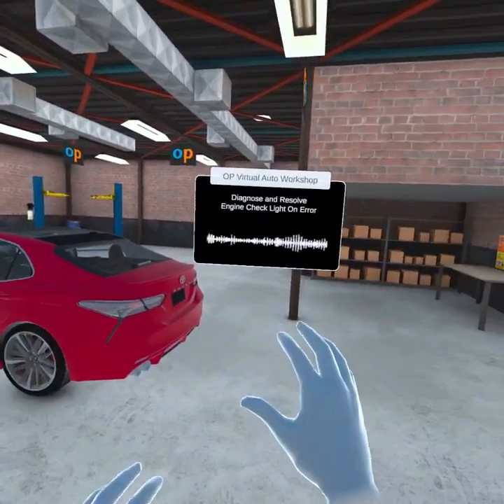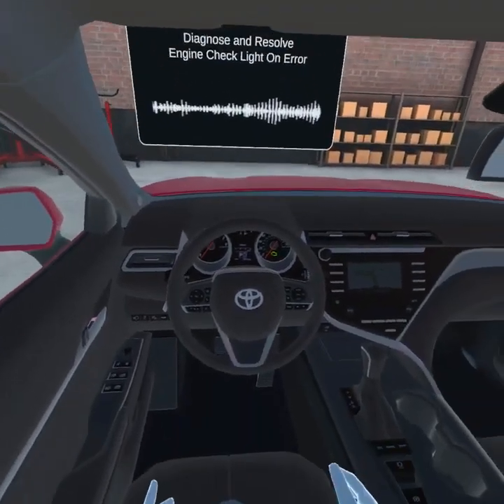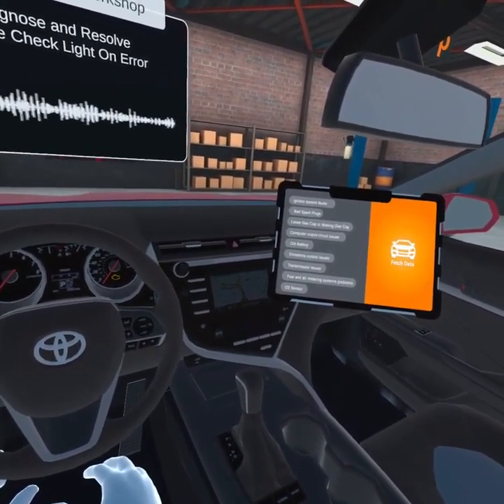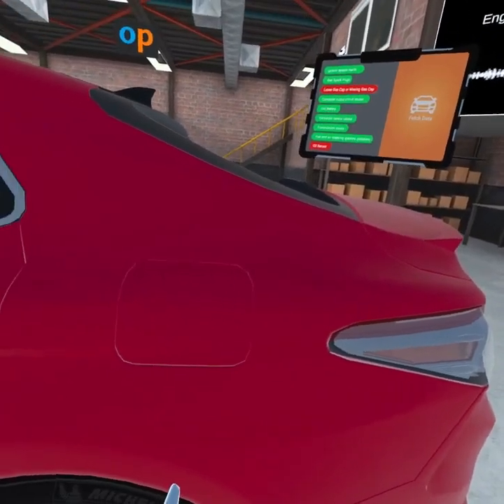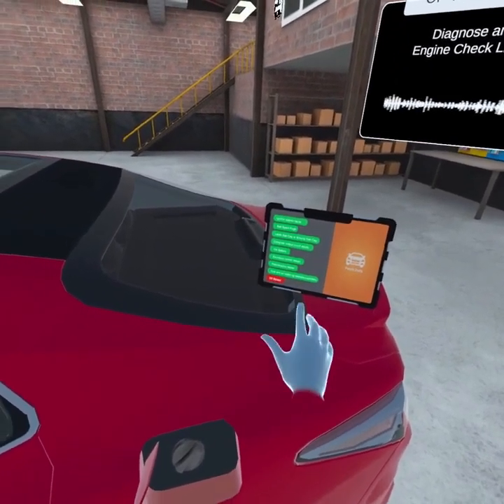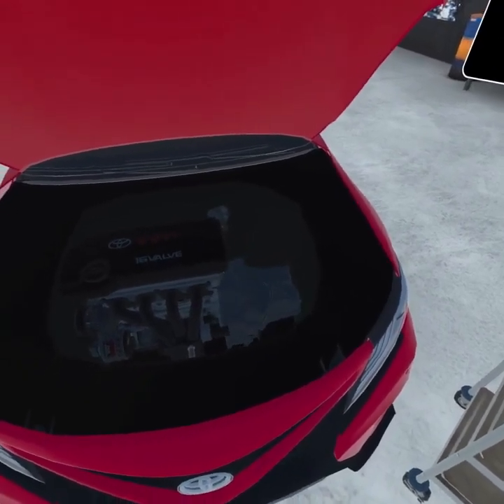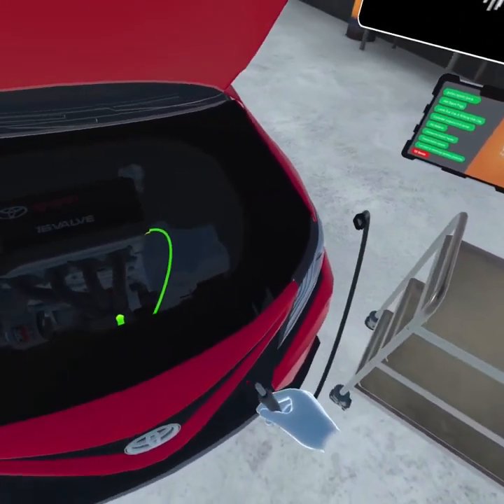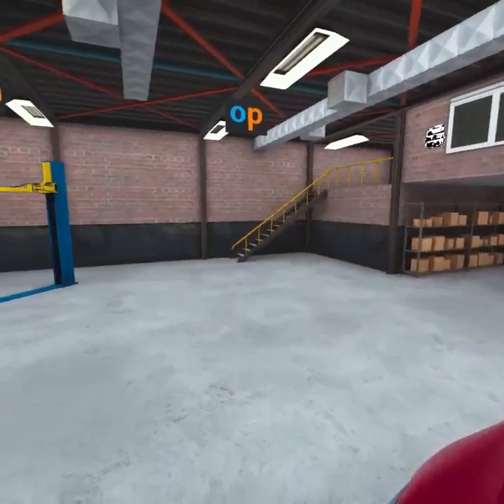VR Car Diagnostic Training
Its a VR application developed in Unity Game Engine with the use of VR technology help of VR SDK's.